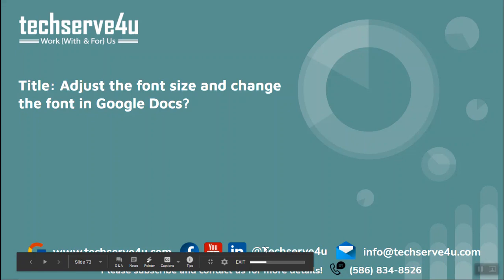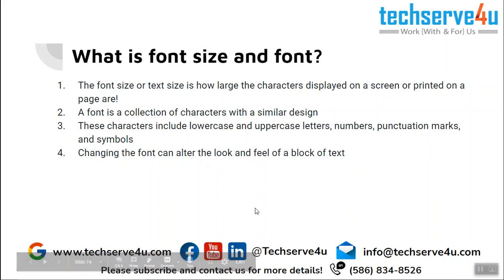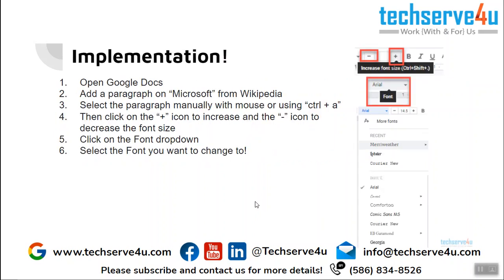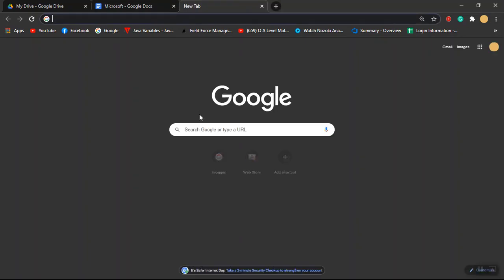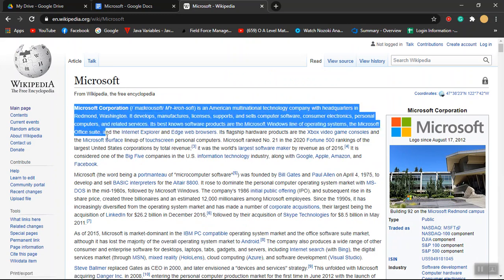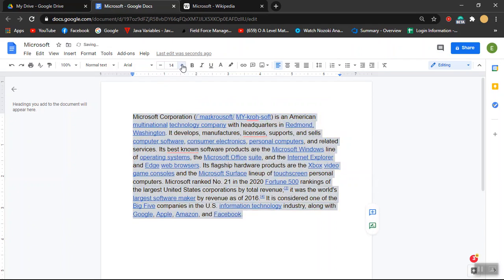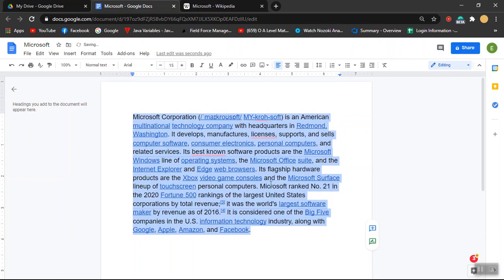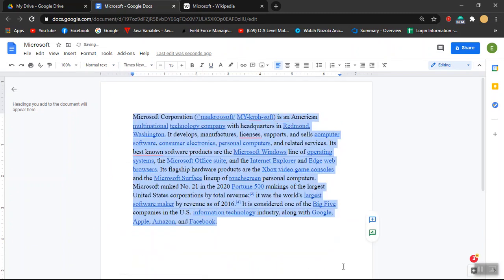17. How to Change Font Size and Style in Google Docs (2024)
1. Font size, also known as text size, determines the size of text in a document.
2. Font refers to the style of writing, changing how characters or words appear.
3. Open Google Drive and create a new document.
4. Copy and paste information from Wikipedia.
5. Use the increase and decrease font size buttons to adjust text size.
6. Change font style by selecting desired font from the options.
7. Remove links from text by selecting and clicking on "remove link."
8. The video demonstrates how to adjust font size and change font in Google Docs effectively.

Our Office address:
30500 Van Dyke, Ste- 201

In this video, we will walk you through the simple steps to change the font size and style in Google Docs for 2024. Whether you're working on a school project, a professional report, or just want to personalize your documents, knowing how to adjust the font settings can make a world of difference.

We’ll cover:
- How to access font settings in Google Docs
- Adjusting font size for readability
- Choosing different font styles to enhance your documents
- Tips for maintaining consistency in your text formatting

Join us as we explore these features to help you create visually appealing and well-structured documents.